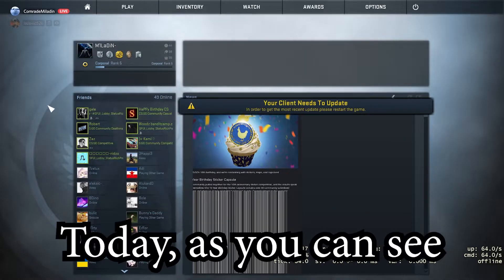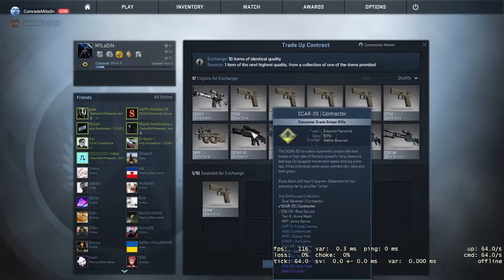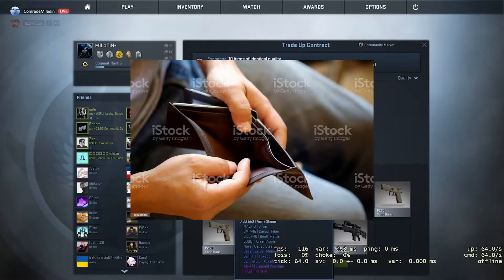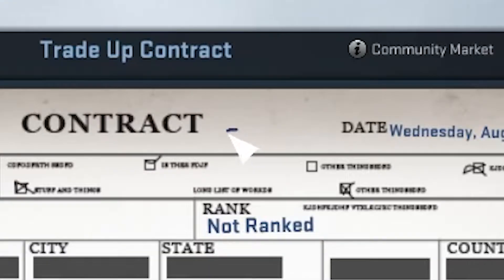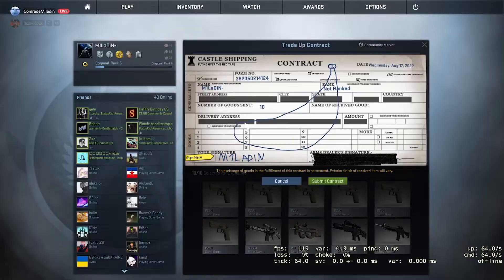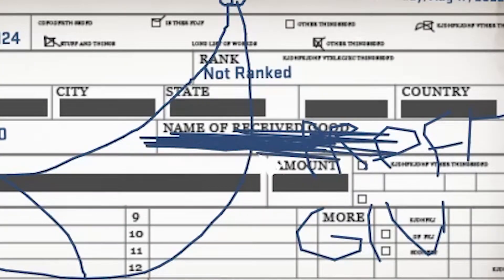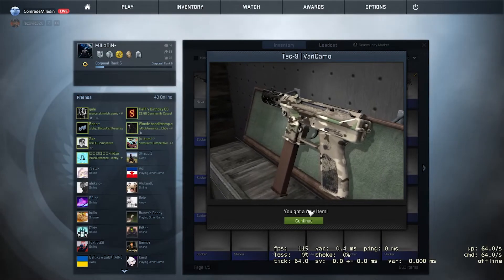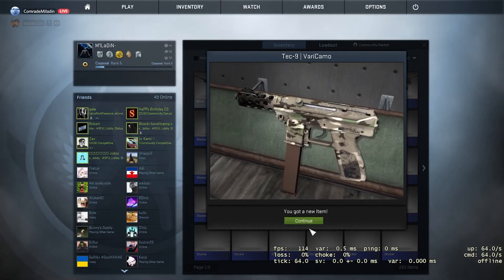Doing a tradeup contract in Scaleform UI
Happy 10th Anniversary CS:GO :-)